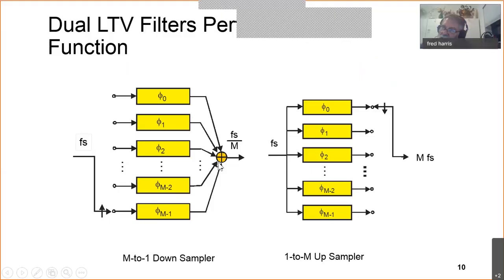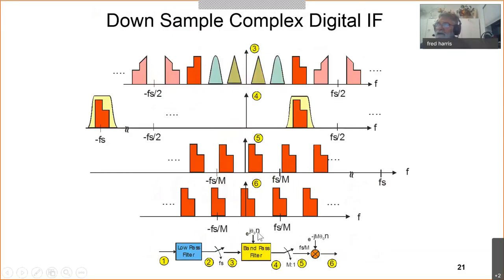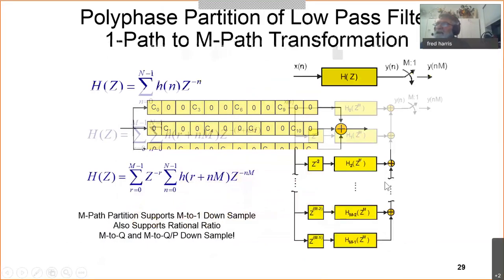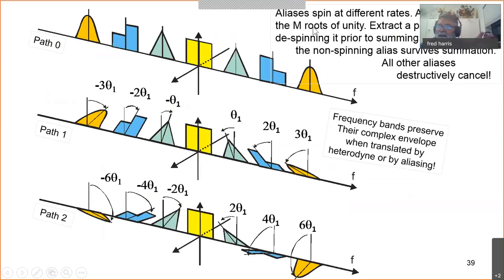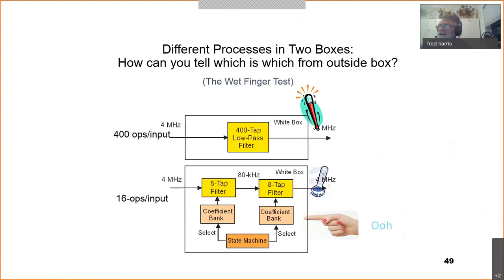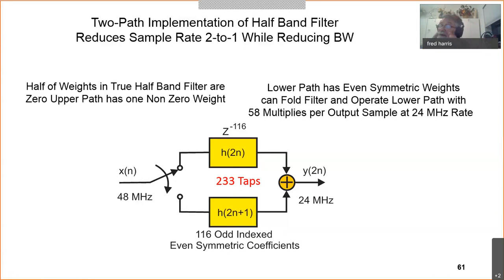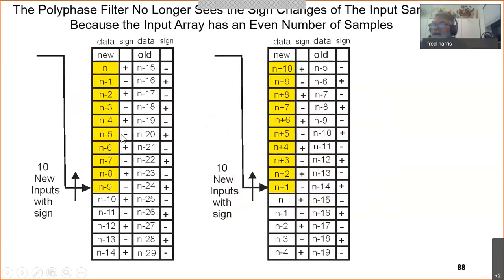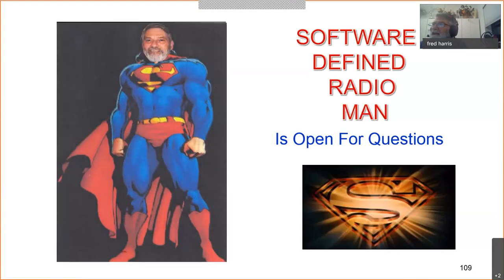Recent Interesting and Useful Enhancements of Polyphase Filter Banks: fred harris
Recorded 25 Feb 2021
Speaker: Prof. fred harris
Apologies for not recording the first couple minutes of the talk.

The M-path polyphase analysis filter bank channelizer is quite a remarkable digital signal processing algorithm. In its simplest realization, the maximally decimated filter bank, the bank outputs M baseband time series from translated spectral spans with bandwidth and sample rate fs/M from M spectral bands centered at integer multiples of fs/M. Modifications to the channelizer are many and include offsets of channelizer center frequencies, non-maximal decimation from M-to-1 to M/2-to-1 or to 3M/4-to-1 along with various post channelization signal conditioning options. We present a set of severe channelizer specifications and illustrate various channelizer modifications to reduce processing cost while meeting original design specifications. Some of the new variations offer quite substantial reductions in workload by very simple changes in perspective and design options.

Prof. fred harris has written over 275 journal and conference papers, the most well-known being his well cited (8500 citations) 1978 paper “On the use of Windows for Harmonic Analysis with the Discrete Fourier Transform”. He is the author of the textbook, “Multirate Signal processing for Communication System”. Its second edition will be available Mid-March, 2021. In addition to this textbook, he is co-author with Bernard Sklar, of Digital Communications (3rd edition), and has contributed to a number of other DSP and communication textbooks.

Prof. harris became a Fellow of the IEEE in 2003, cited for contributions of DSP to communications systems. In 2006 he received the Software Defined Radio Forum’s “Industry Achievement Award”. He received the DSP-2018 conference’s commemorative plaque with the citation: We wish to recognize and pay tribute to fred harris for his pioneering contributions to digital signal processing algorithmic design and implementation, and his visionary and distinguished service to the Signal Processing Community.

Prof. harris was the Technical and General Chair respectively of the 1990 and 1991 Asilomar Conference on Signals, Systems, and Computers, was Technical Chair of the 2003 Software Defined Radio Conference, of the 2006 Wireless Personal Multimedia Conference, of the DSP-2009 and DSP-2013 Conferences and of the SDR-WinnComm 2015 Conference.

The spelling of his name with all lower case letters is a source of distress for typists and spell checkers. A child at heart, he collects toy trains, old slide-rules, and gyroscopes.